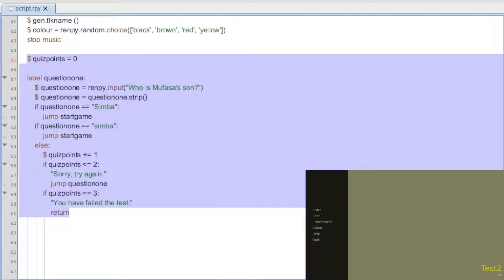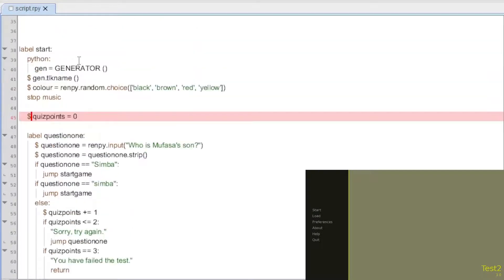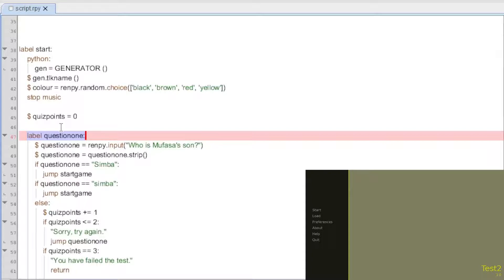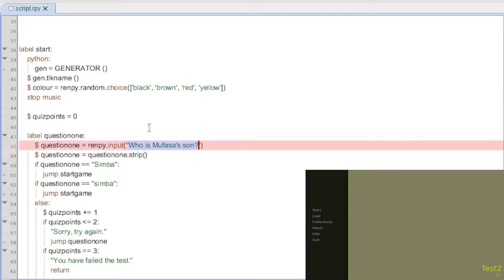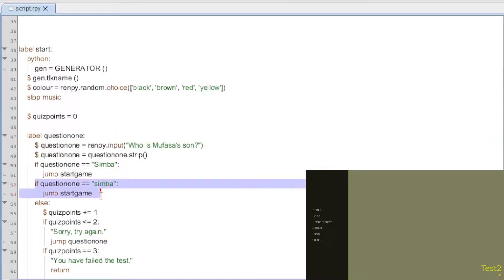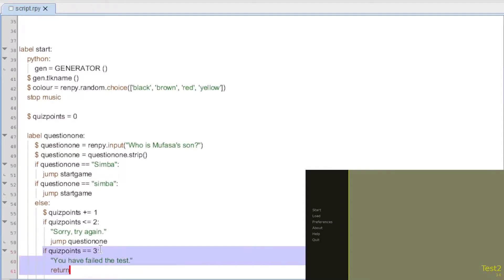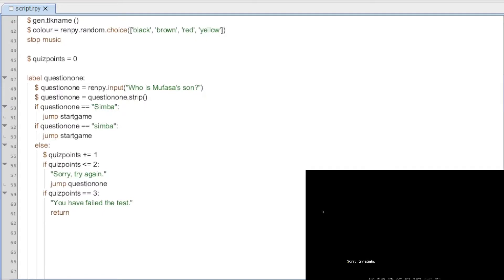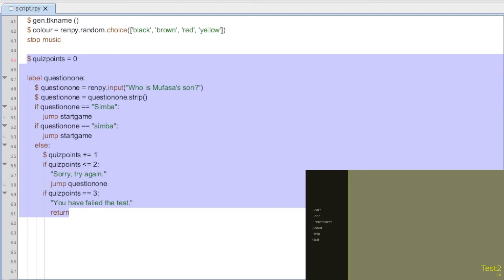Ren'py Basics - Making a Written Answer Quiz (Extra video)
I had a question on how to do this and so I thought I would share with you guys two ways of doing this using the coding very similar to my passwords  or adding a characters name to the game.

This can be used if you have a quiz or exam for your player to do but you do not want it to be multiple choice. Though I suggest sticking with simple answers as the computer will only understand what you tell it is the correct answer. It will need to be exact. So when making your game think of your audience. Some countries spell the same word two ways. To be inclusive and helpful make sure you have both options of words in there to be used. Sticking to simple one or two word answers would be best and let your player know you are not looking for a sentence reply. (Otherwise you will have to figure out all the possible right answers and make sure they are entered in as the correct answer.)

This is just a short extra video. I did it because I got the question and thought it was a good question and something more people may like to learn more about. My longer video on positions of characters/objects on the screen will still be coming up next.